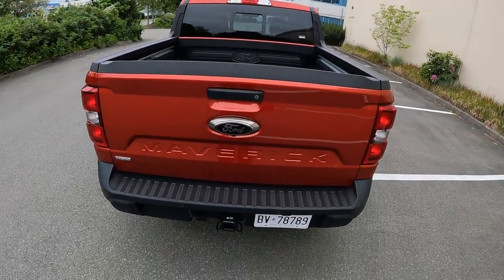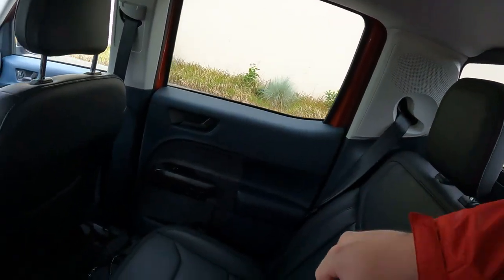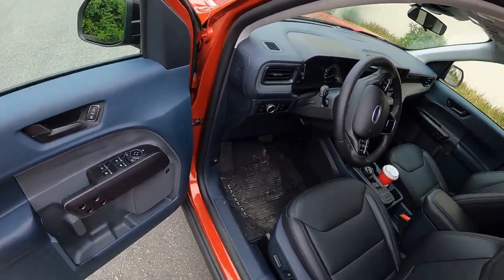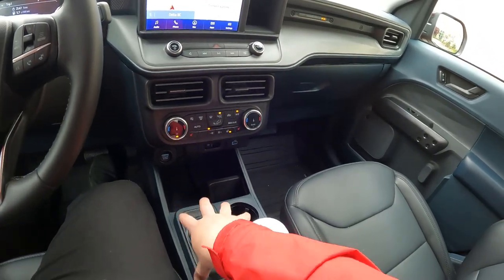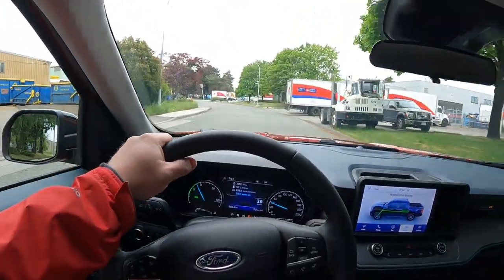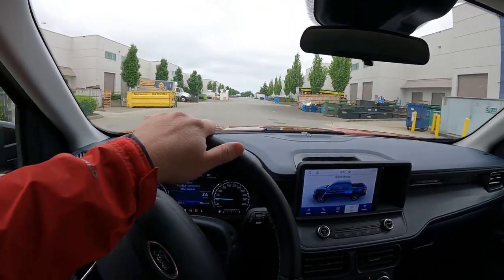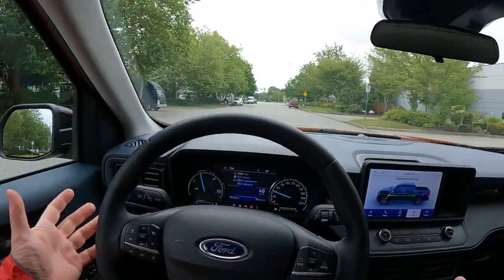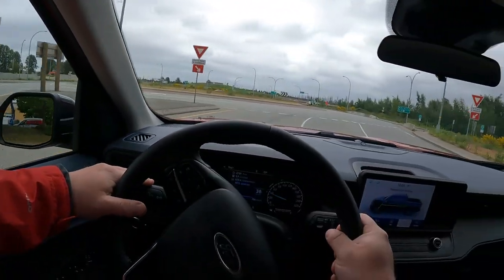2023 Ford Maverick Hybrid Lariat - A Small Pickup Done Right - POV Drive & Review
Welcome to my POV drive and review of the 2023 Ford Maverick Hybrid Lariat! A truly small pickup is hard to find these days. I grew up driving a delightful 1994 Ford Ranger Sport 3.0L and it was fabulous. I could haul anything I needed when I needed it and it was fuel efficient. The most important thing however, was that it was small. The Ranger was tiny and that was its secret weapon. I'm delighted to say the small pickup is back in the form of the Maverick and it is awesome.

Price as tested: $42,550 CAD

If words are your thing I write car reviews as well @